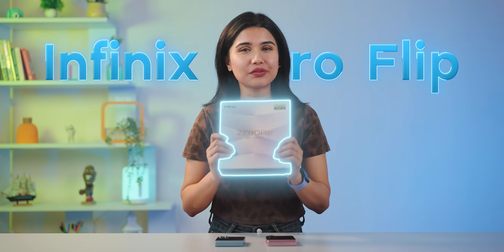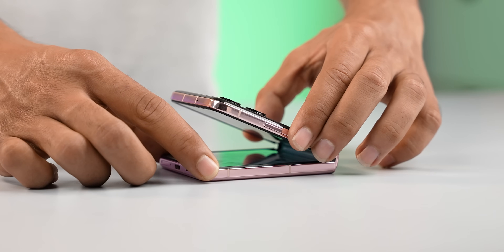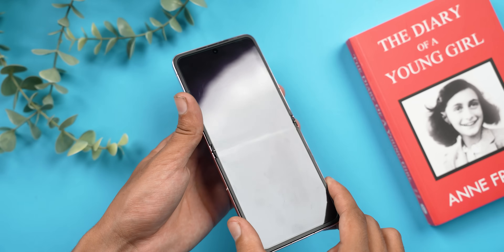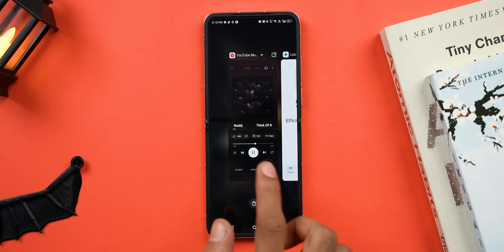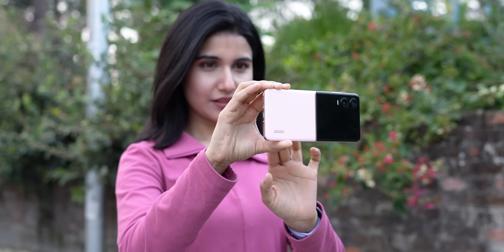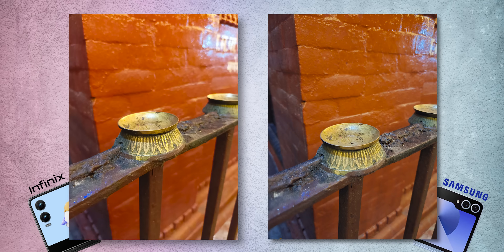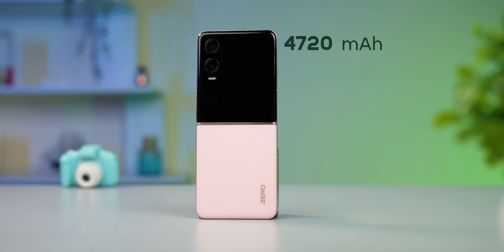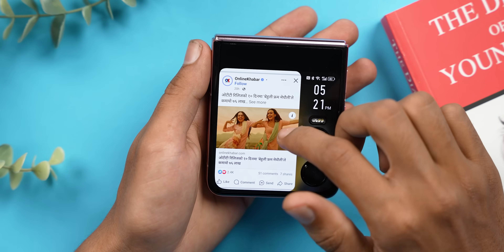Cheap vs Expensive Flip Phone in 2025 - How Close Are They Really!?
Hi everyone, my team and I had been testing the Infinix Zero flip for about 2 weeks now and here is our full detailed review of it. Enjoy!

Gears we use:
➡️ Main Camera
➡️ Alternative Camera
➡️ Lens for A-rolls
➡️ Lens for B-rolls
➡️ Lens for Wide Shots
➡️ Lens for Macro
➡️ SD Card